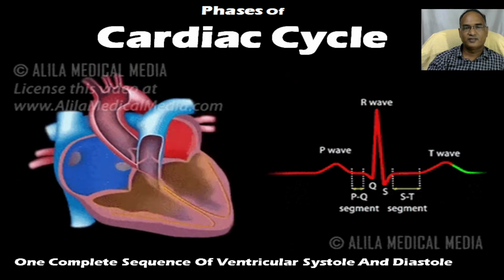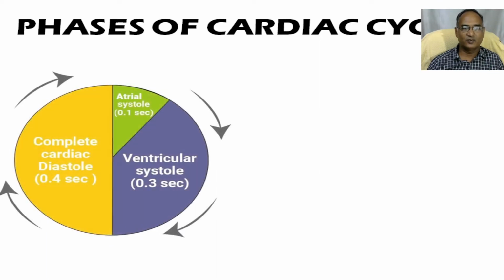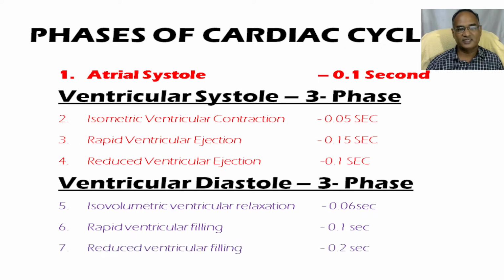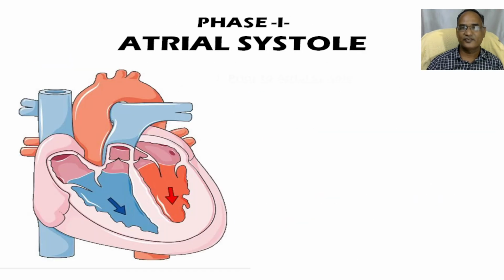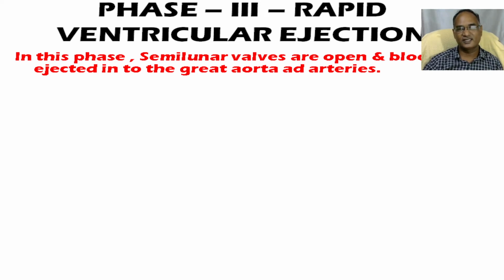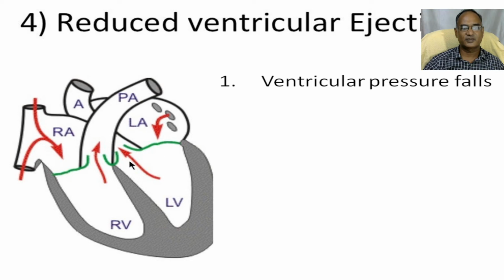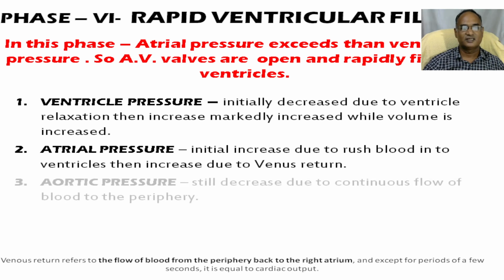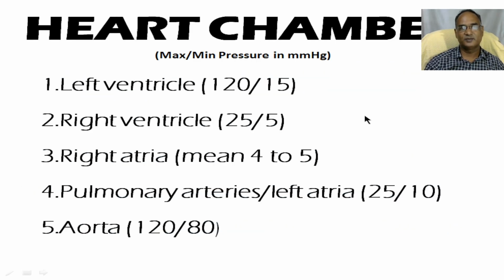PHASES OF CARDIA CYCLE ENGLISH